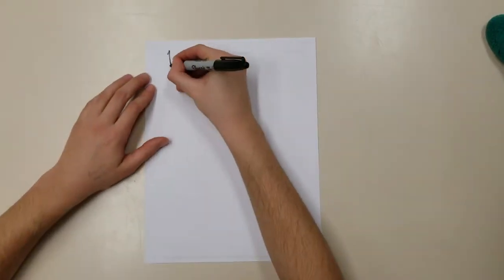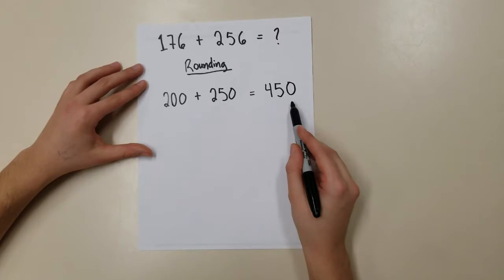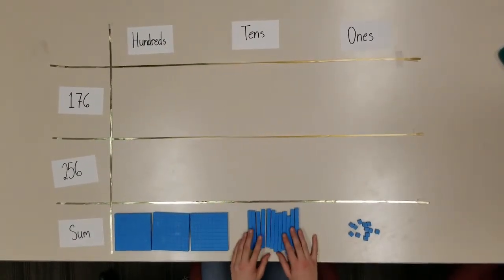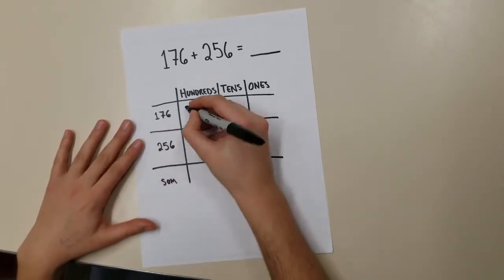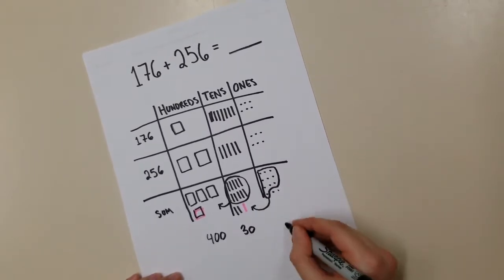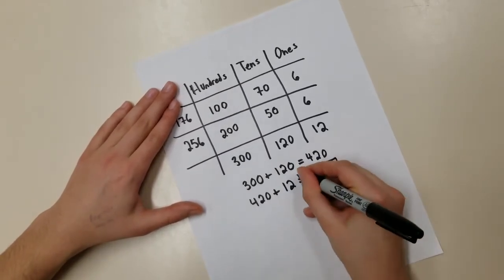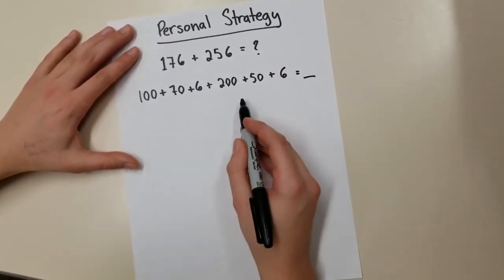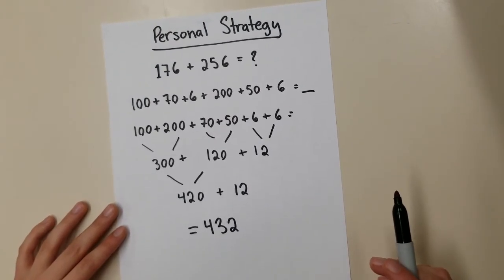EDEL 316 - Addition Computation Strategies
This video outlines ways to represent and solve addition equations pictorially. concretely, symbolically, and mentally. The part of the video showing a place value chart filled in with numbers rather than pictures is the symbolic representation.